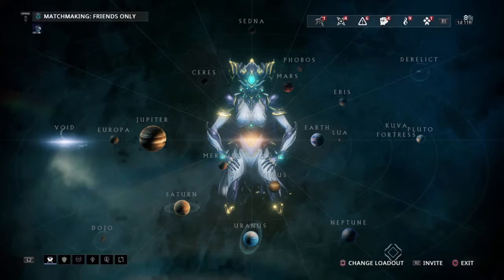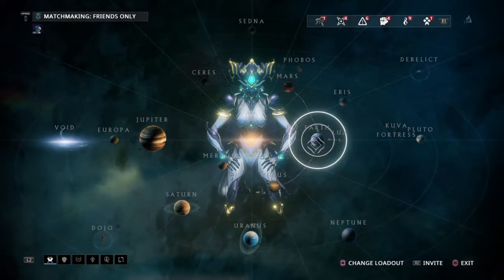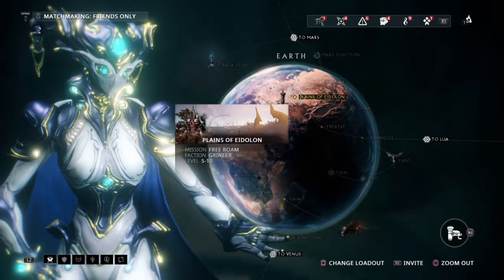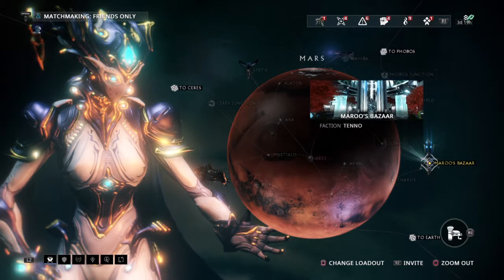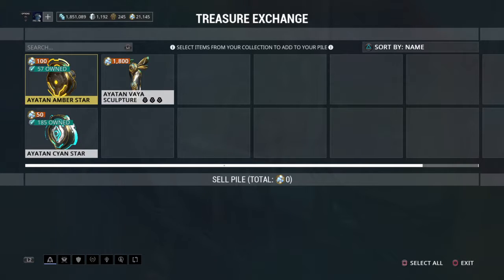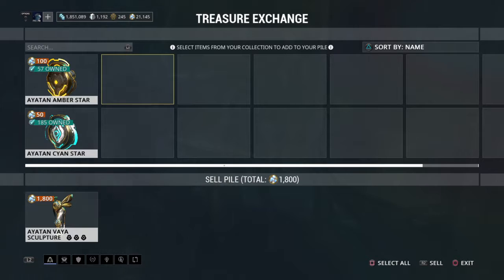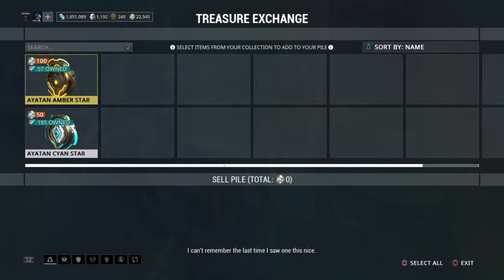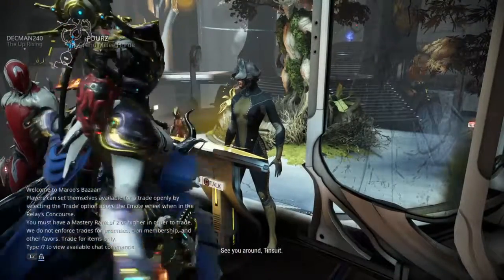Ayatan Sculpture Part 2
Maroo Bazzar selling Ayatan Treasure for endo